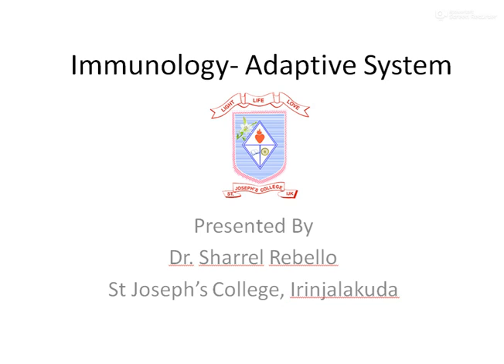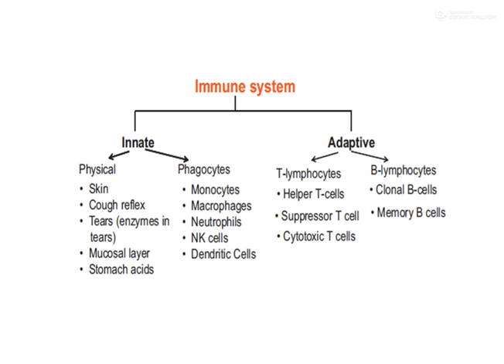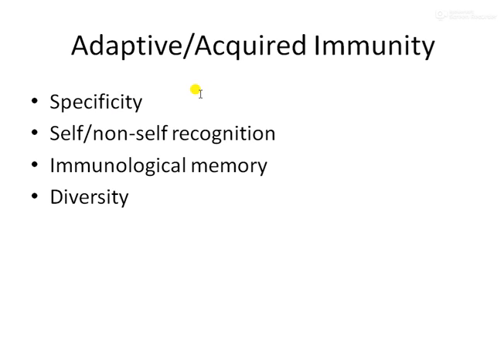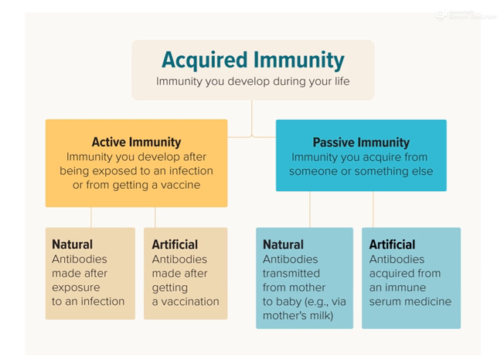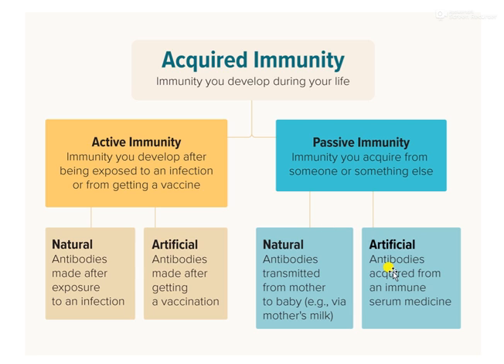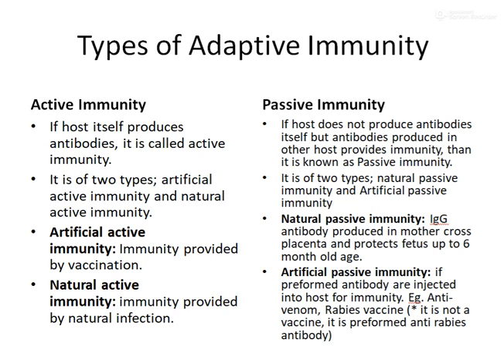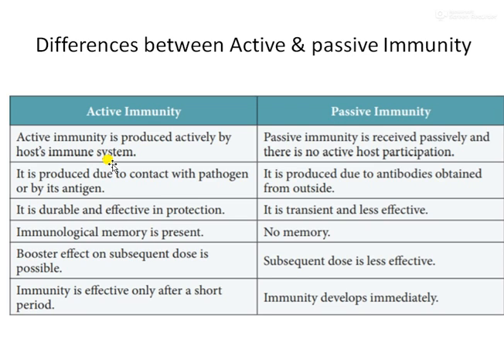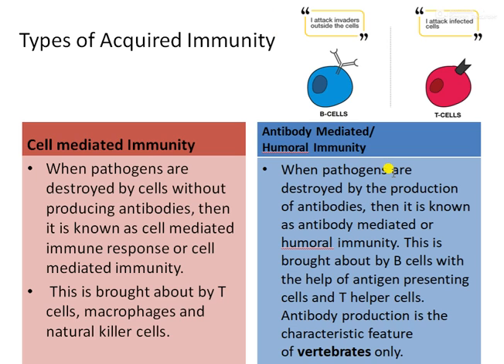Immunology part 3-Adaptive Immune system intro